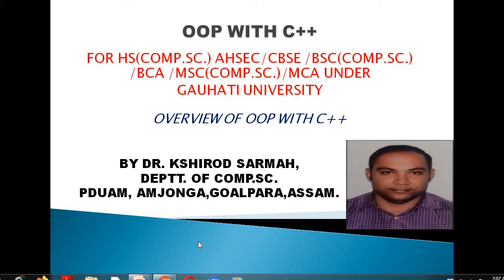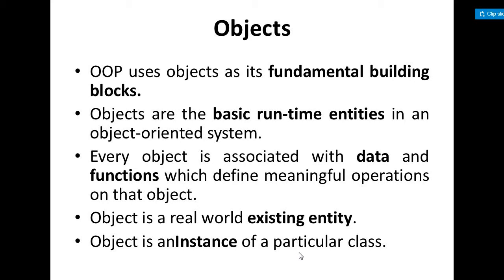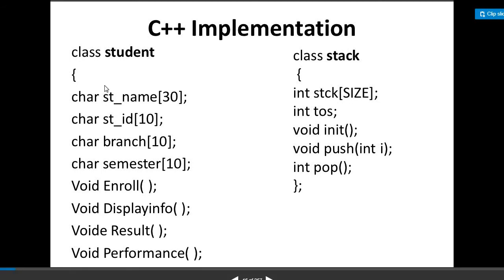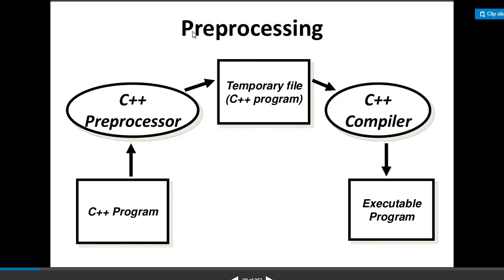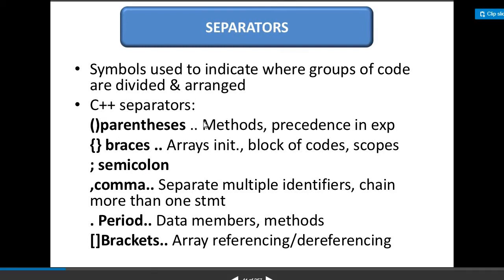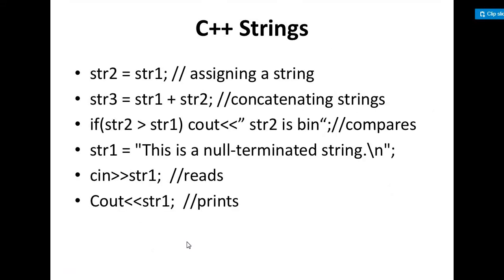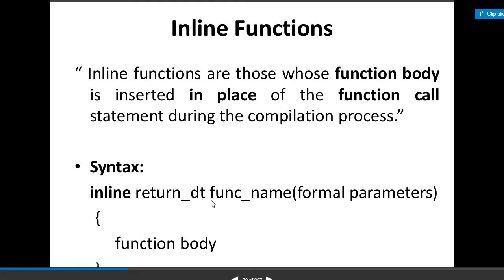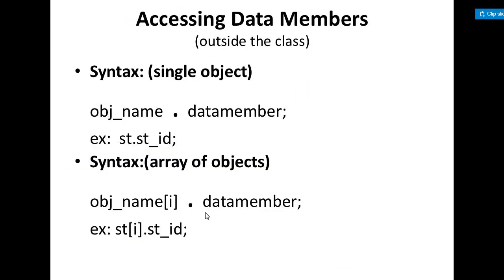Overview of OOP with C++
This class gives you the basic concepts of OOP with C++